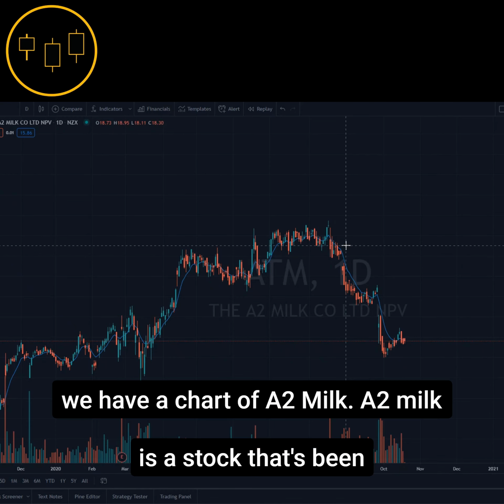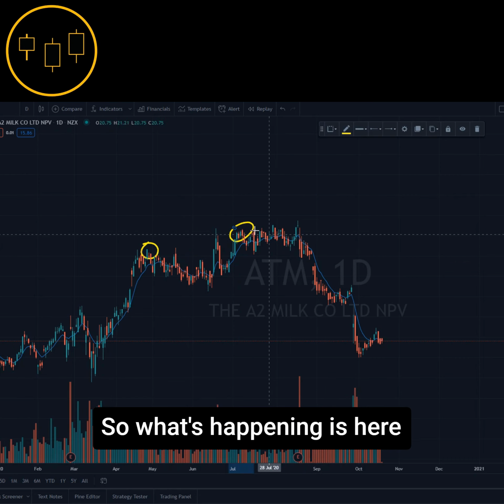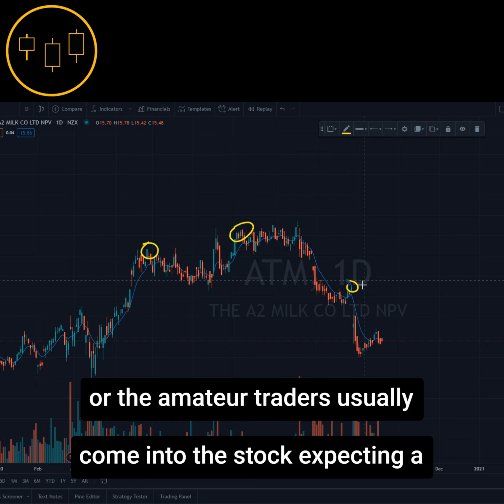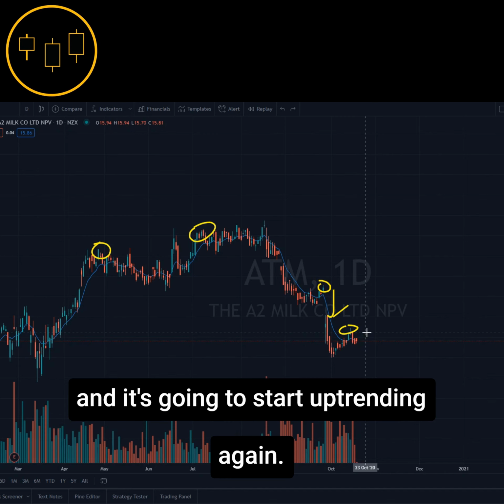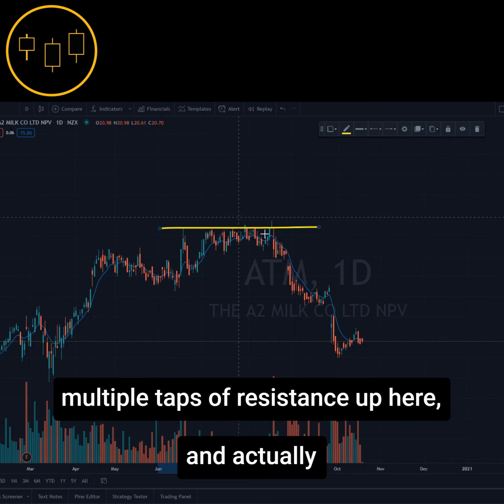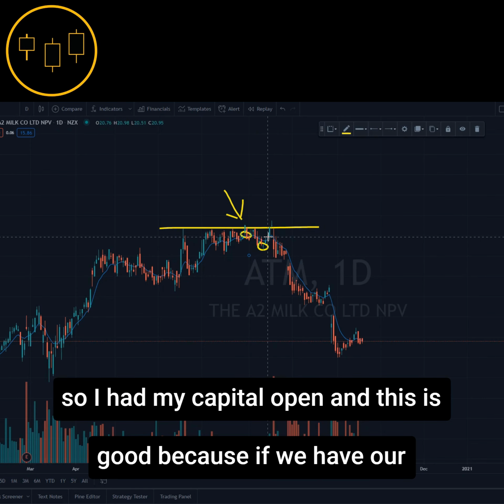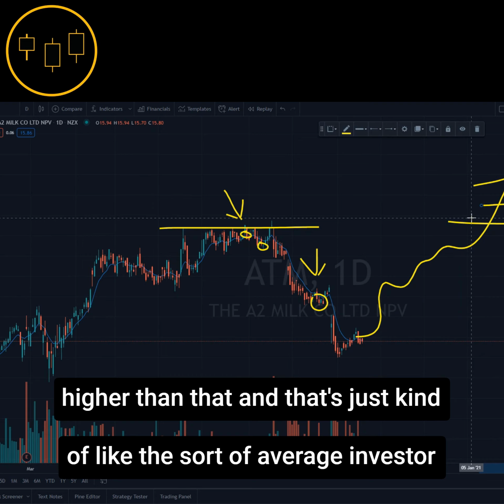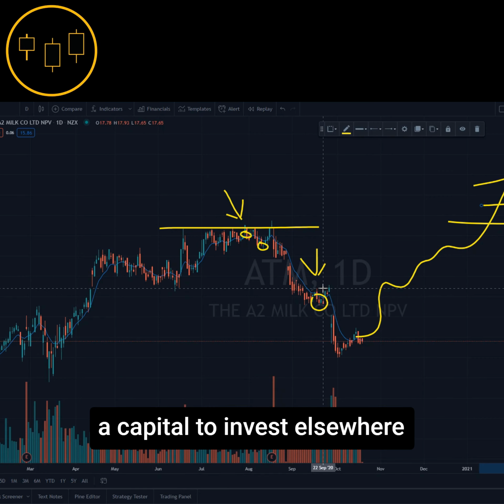Investor Theory vs Traders Theory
Hi guys, this is a video explaining briefly about how investing usually works vs how trading stocks for short term profits work. I am a firm believer in trading stocks for the short term, cause there is nothing worse than having your capital tied up in a losing position for a long period time in hopes of your position going higher in the future. If we can take quick profits, than we can reduce our stress levels by sitting in cash, and we can be patient and look for other trades that look prime for a continuation trend higher.

Sign up to my FREE COURSE on how to get started with trading the New Zealand stock market

If you want to use the charts I use, sign up, and you get a FREE $30 if you use the link below depending on the plan

Category